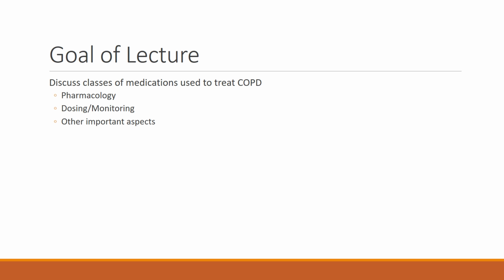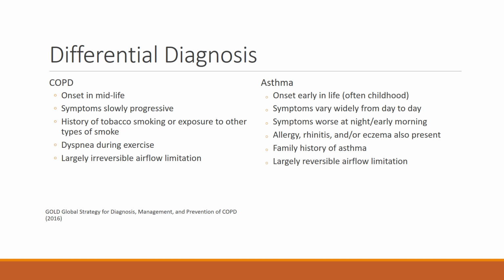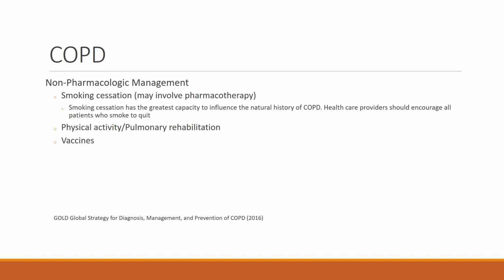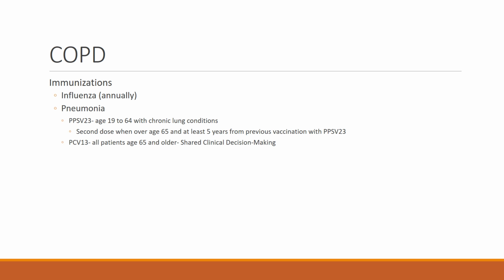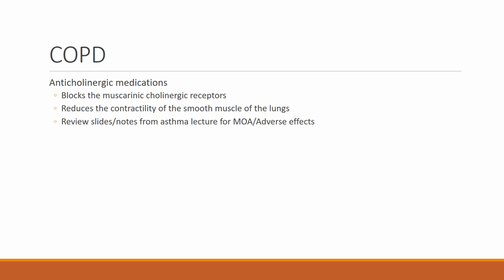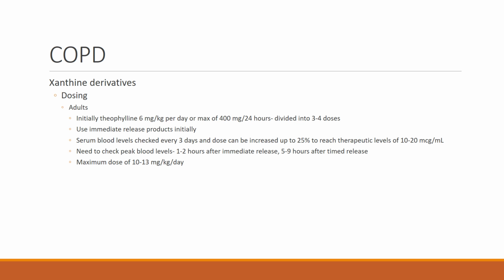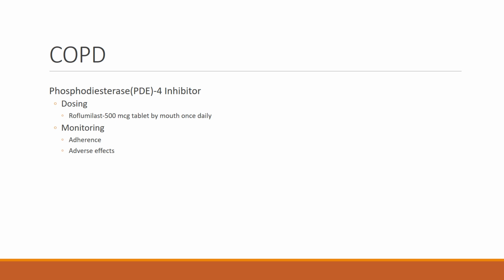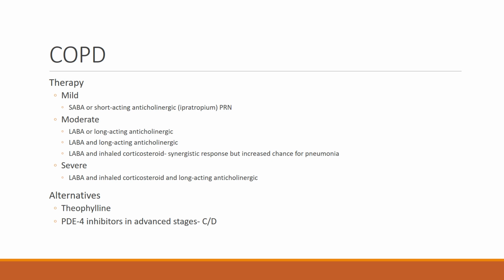BIO842 Pharmacotherapy of COPD lecture 7b